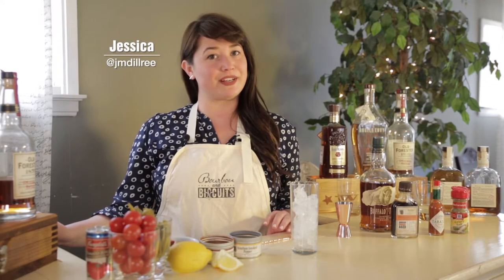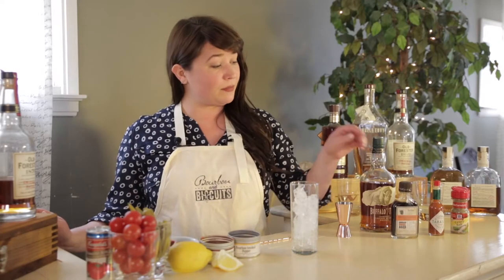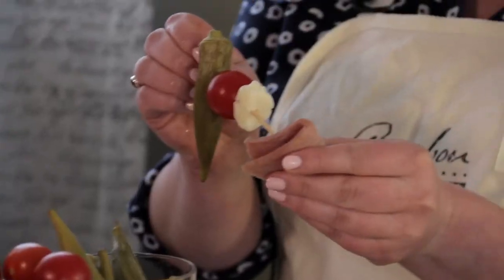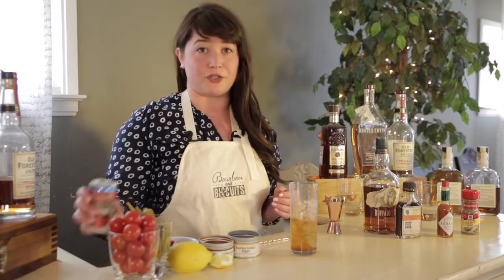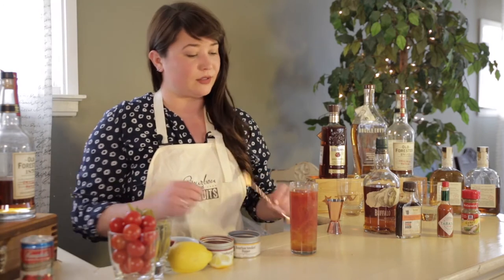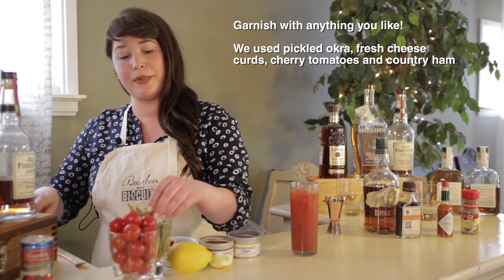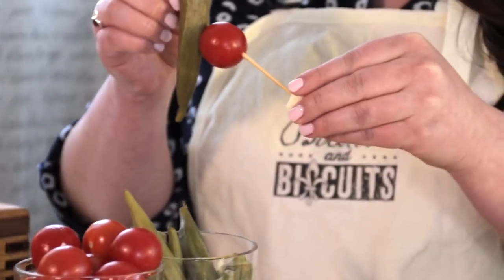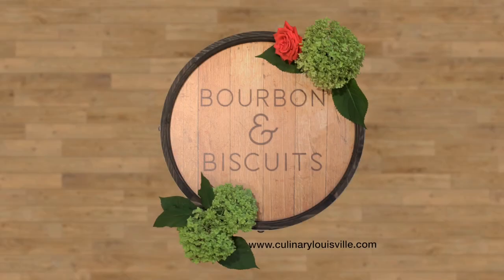Bourbon & Biscuits - Bourbon Bloody Mary